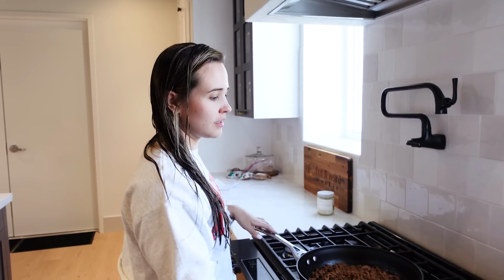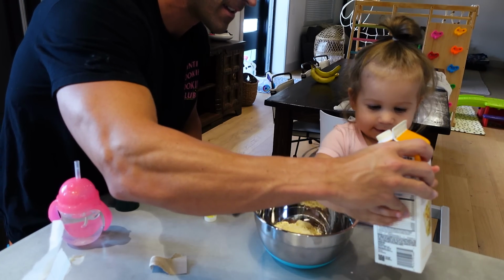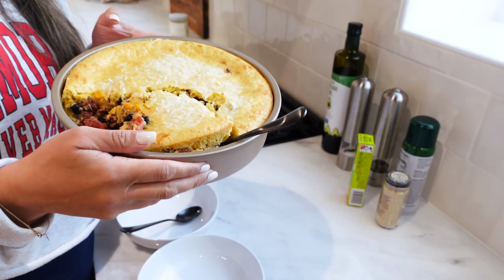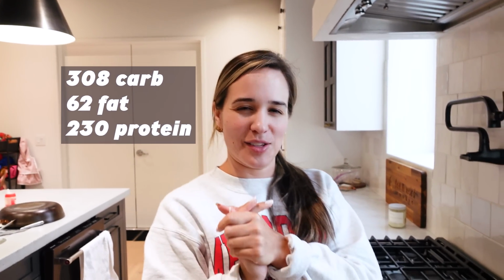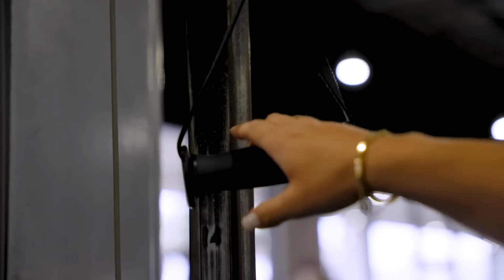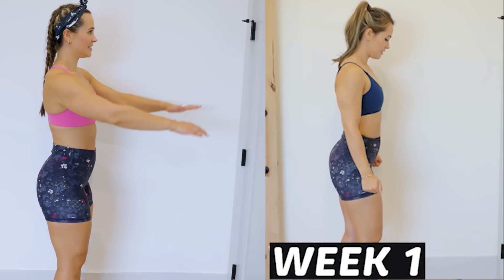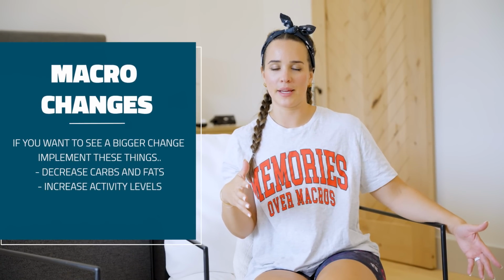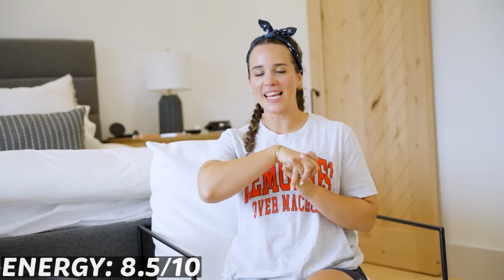NINE WEEKS Straight of CROSSFIT | CrossFit Transformation | MACRO Tracking for 30 DAYS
We have come to an end in our CrossFit series, and what a journey it has been. I can't believe it has been nine weeks already. This has been so much fun and we hope to keep on continuing this!

Facebook.com/fatandweirdcookie

Instagram: @bbromlow @aubrieb @fatandweirdcookie @memories.over.macros

Equipment we use:
Camera a7sIII
Camera a7III
Main Lens
Lens 1
Lens 2
Lens 3
SD Card